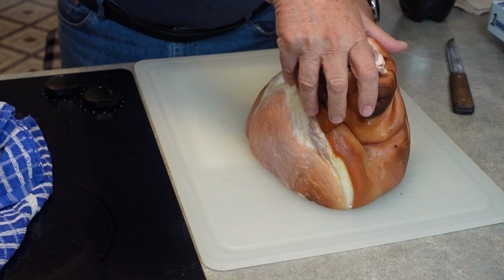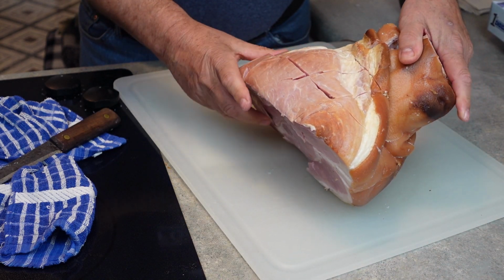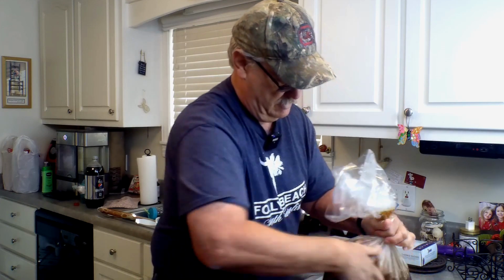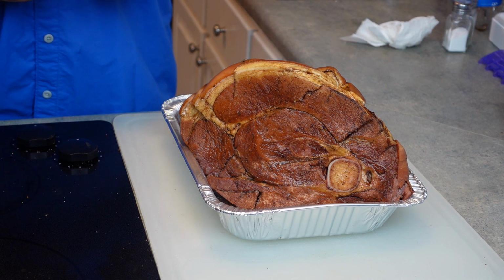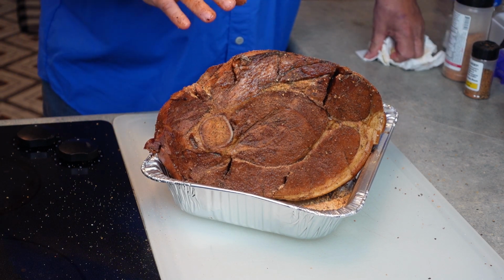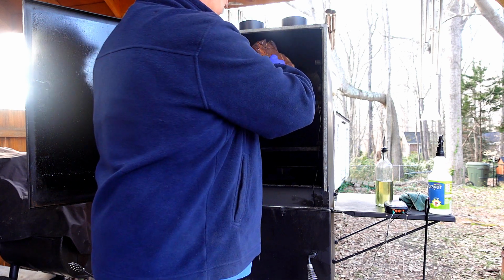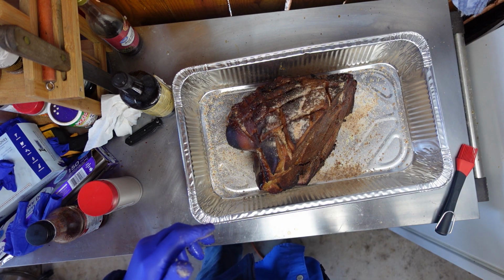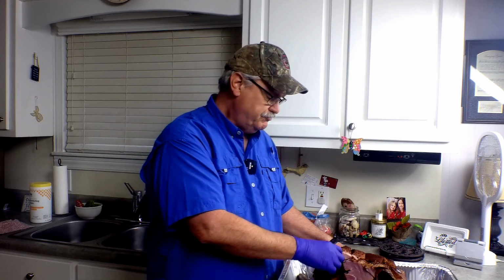Pepsi Cola Ham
So easy and delicious you won't believe it.